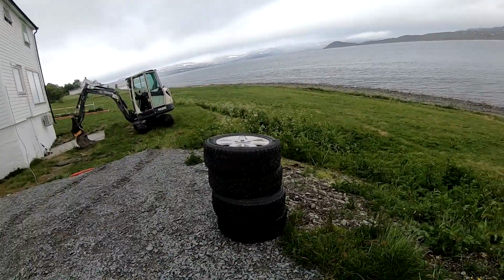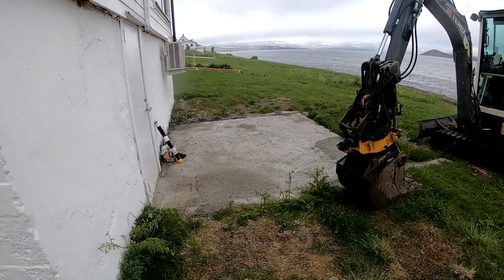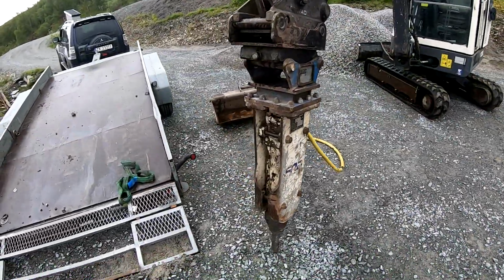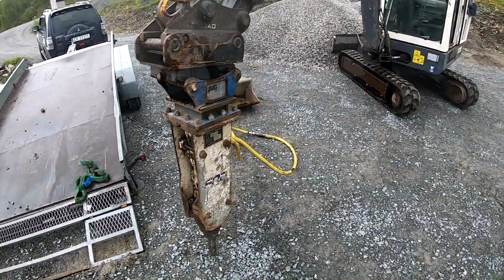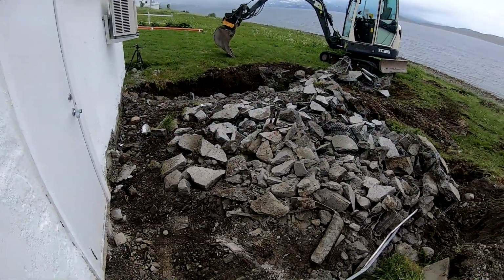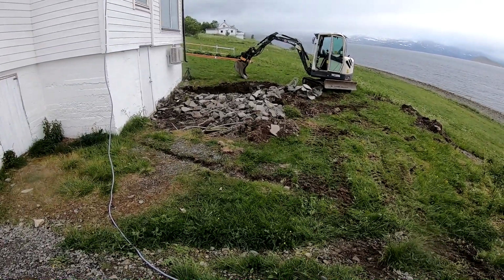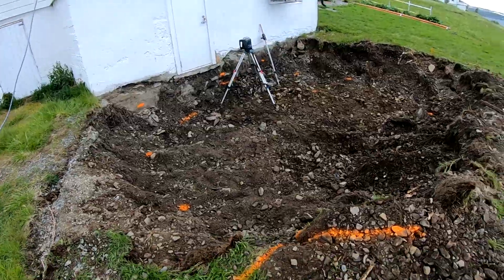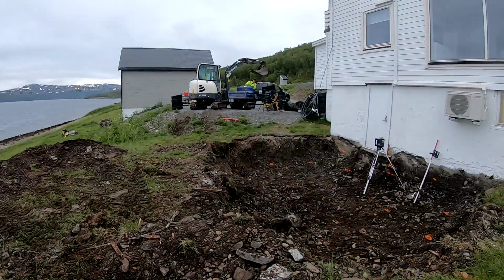Excavating for a extension for a house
Out on the country side excavating and hammering concrete for an extension for a house.